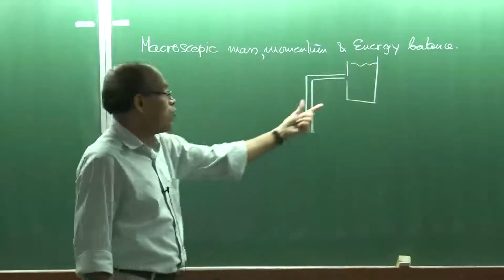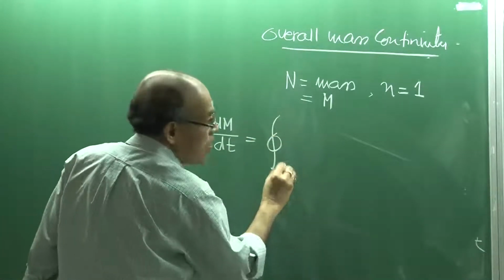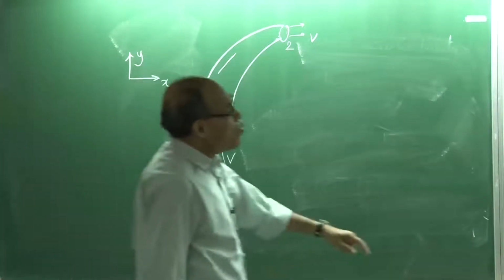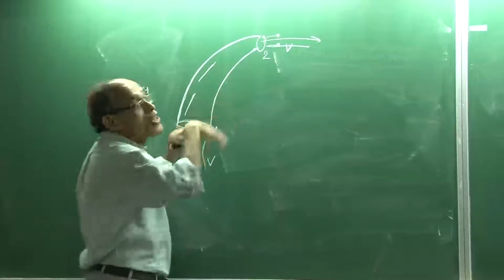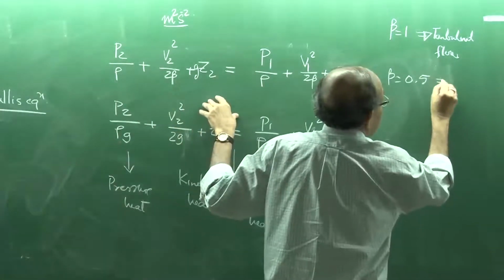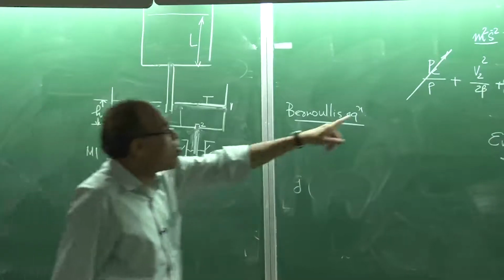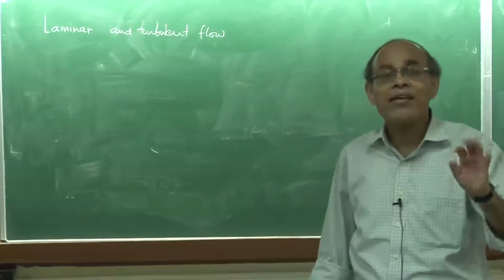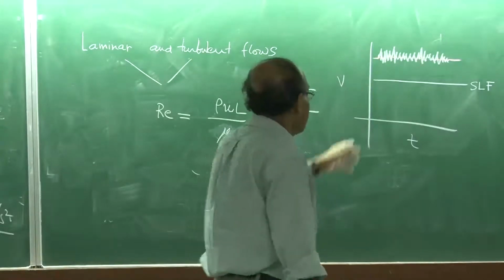Lecture 6 ( Fluid Dynamics 05)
In many fluid dynamics problems, elaborate knowledge of flows in the domain of interest is not needed and an macroscopic description often suffices. In this lecture, macroscopic mass , momentum and mechanical energy balances are discussed and their relevance in metallurgy and metals processing explained, albeit very briefly.